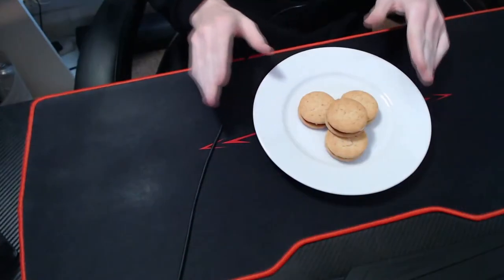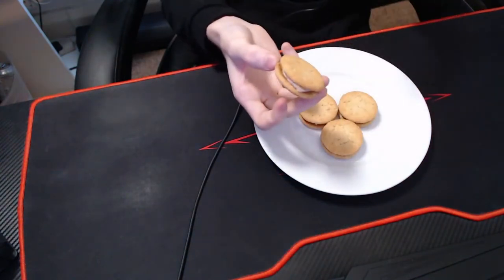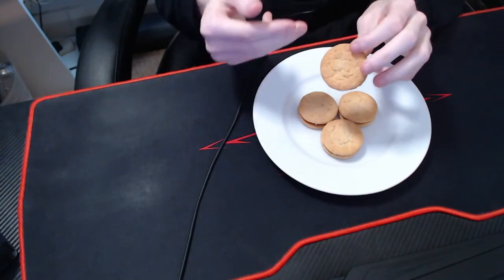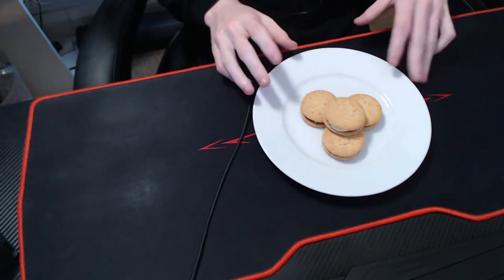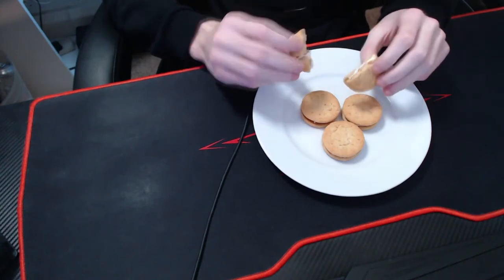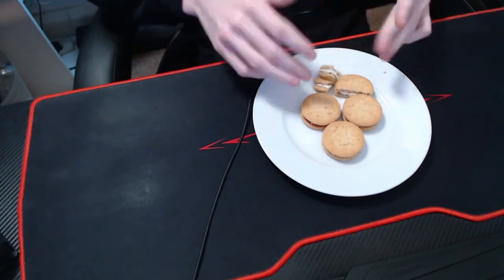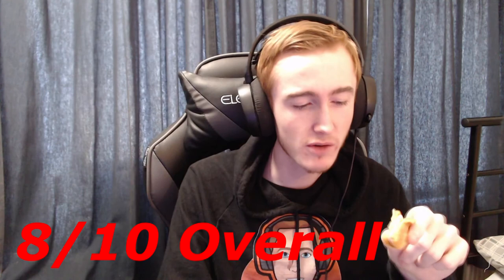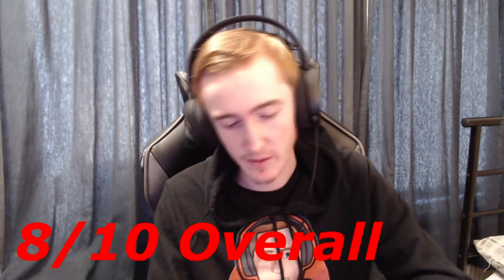Biscuit Bens Reviews - Fox Crunch Creams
Hope you enjoyed this Biscuit Review, I know its something completely different to gaming but it's all for a bit of enjoyment,  If you enjoyed the video make sure to hit that like button and if you haven't already click that subscribe button.